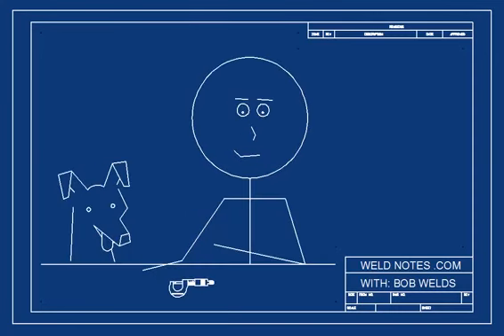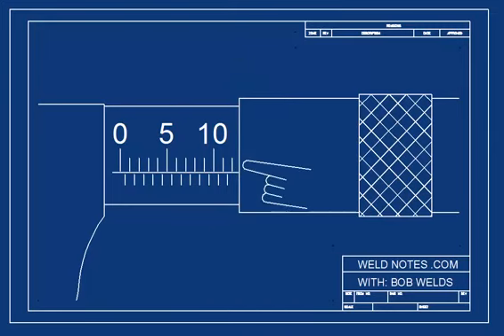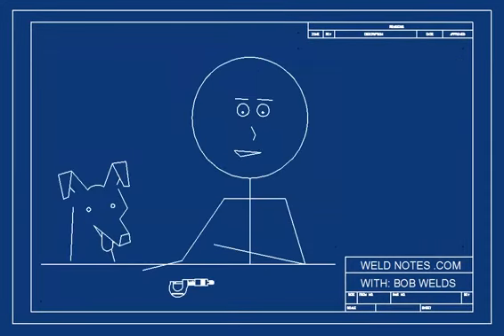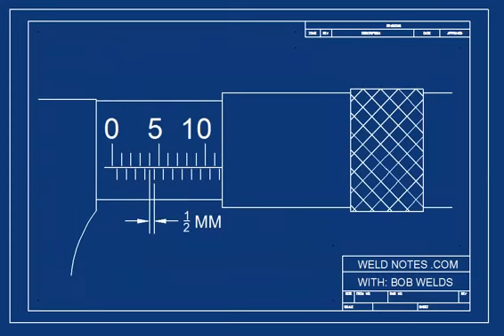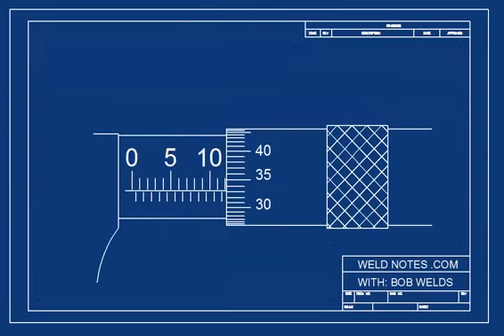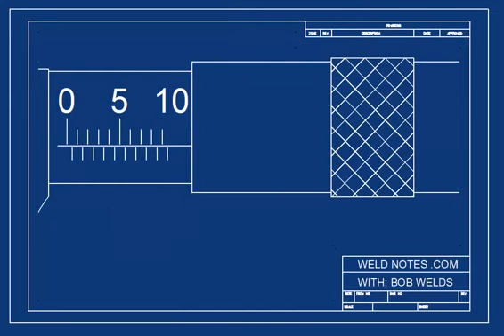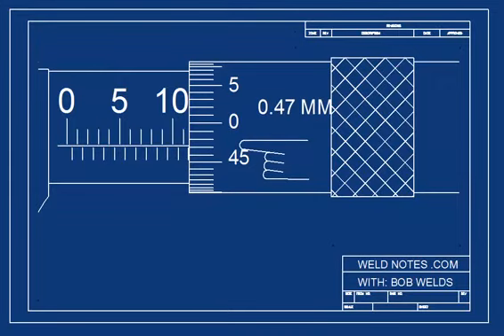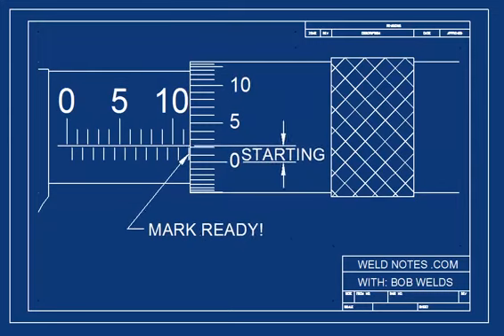How to Use Micrometer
Teligram channel :- Mechanical Branch

ये जो तुम मोबाइल फ़ोन में FB/WhatsApp Notifications बार-बार चेक करते हो ना !! शास्त्रों में इसे ही “मोह माया” कहा